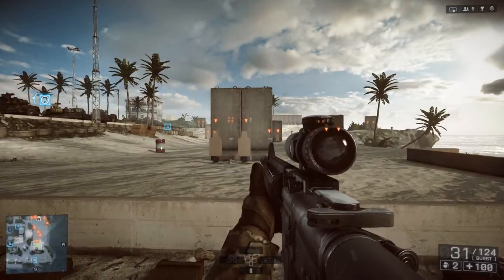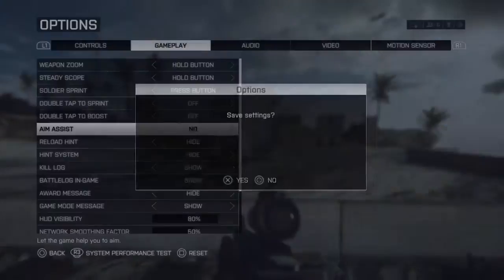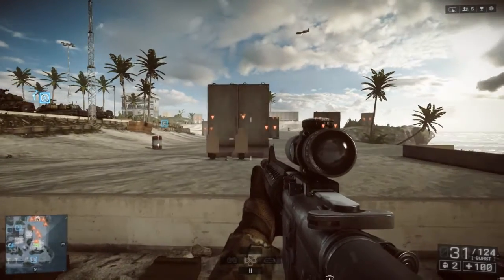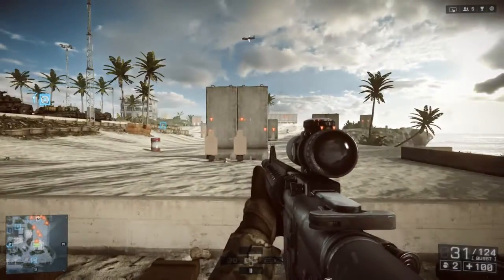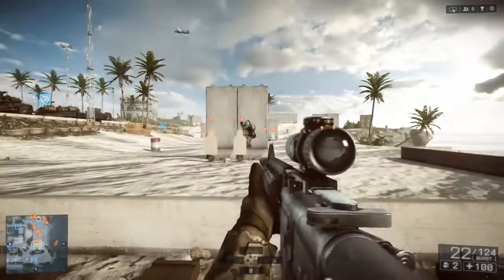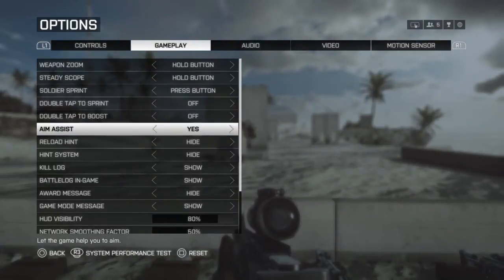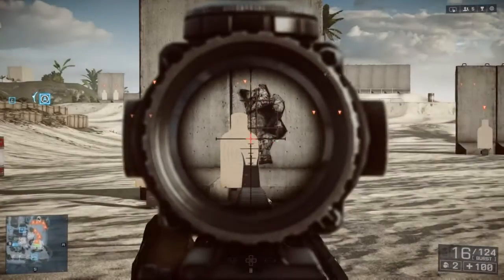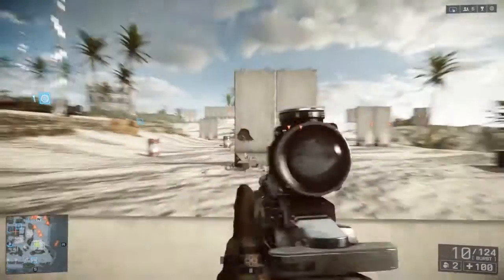Battlefield4 Aim Assist Explanation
Short demonstration of how bf4 aim assist works.